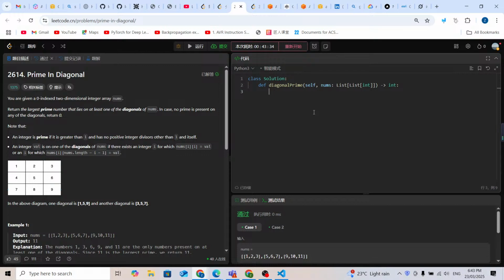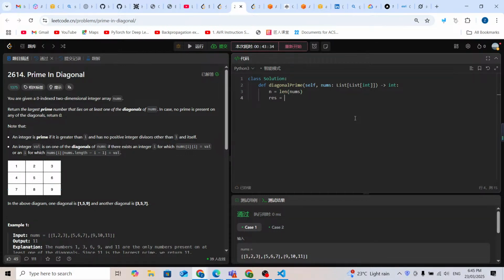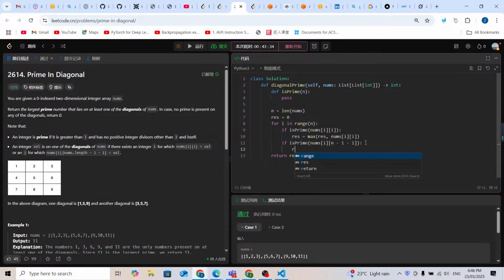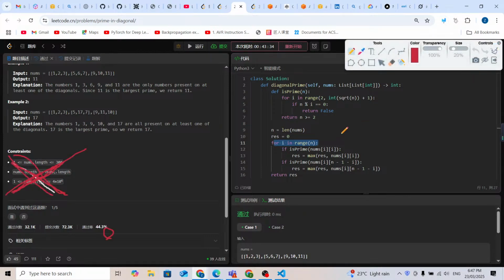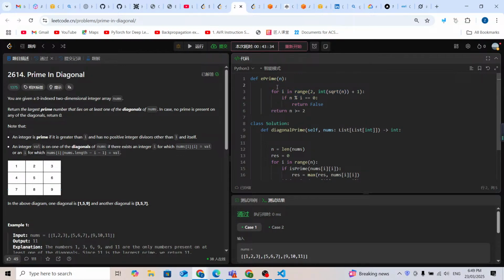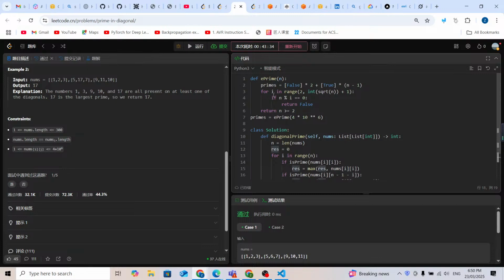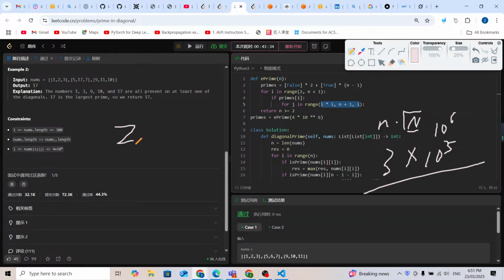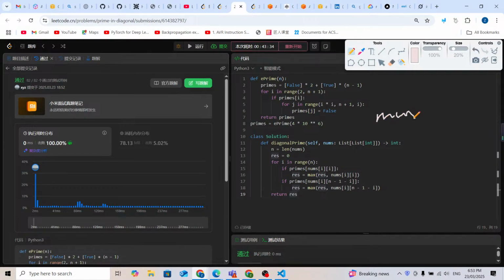Leetcode 2614. Prime In Diagonal (number theory)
2614. Prime In Diagonal